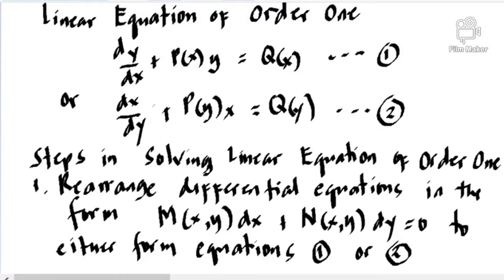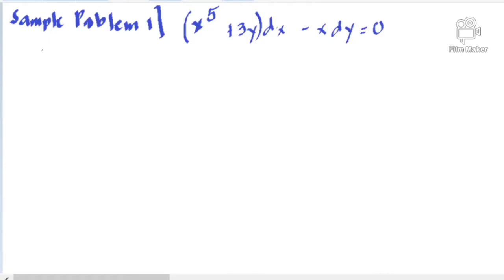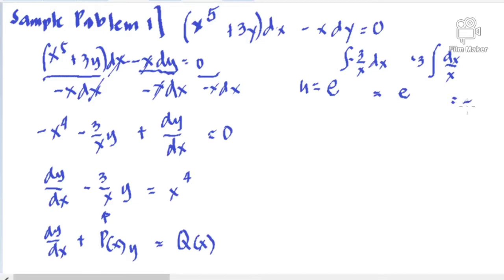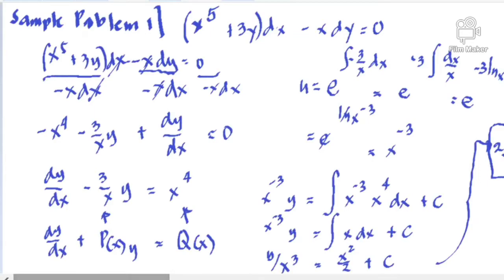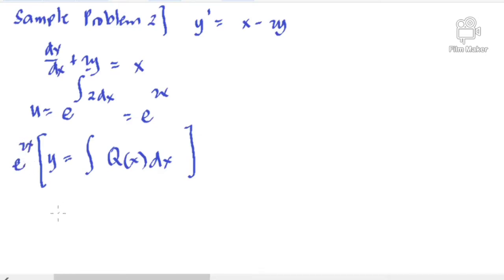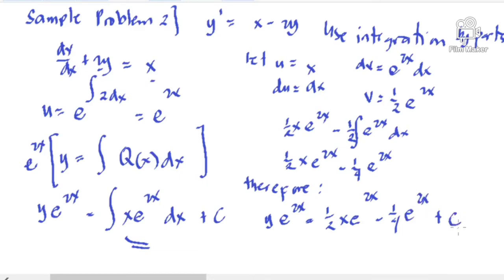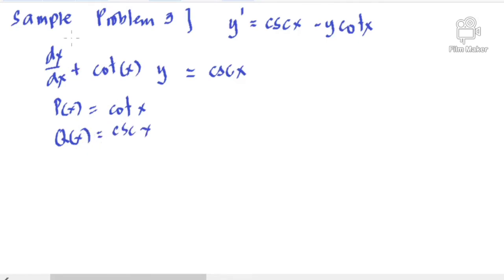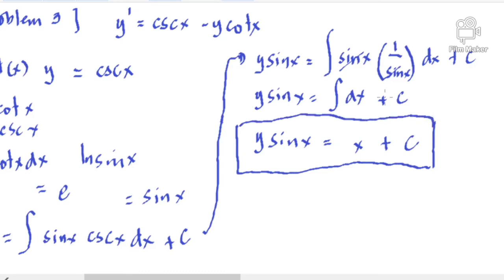Solutions to Differential Equations: Linear Equations of Order One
This video was made to help students learn lessons on Differential Equations
Other lessons can also be accessed  on the following links